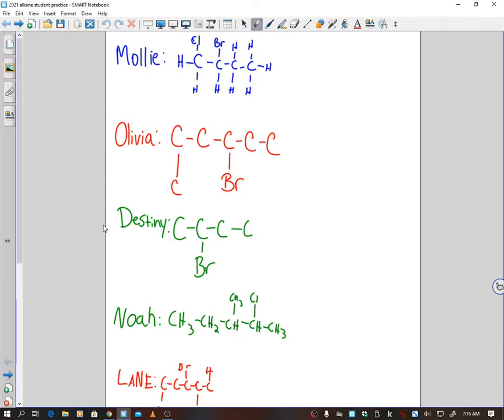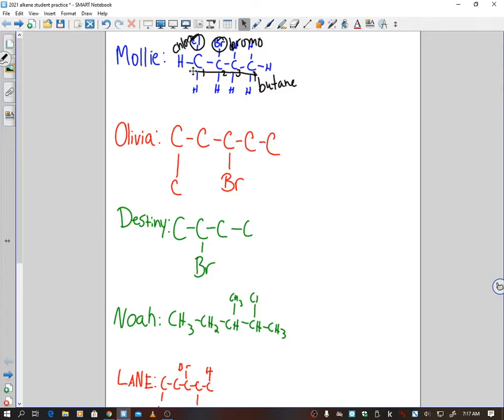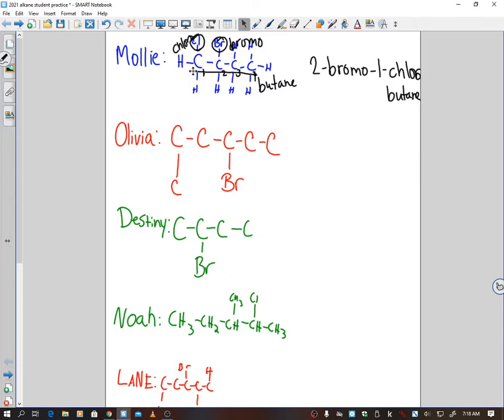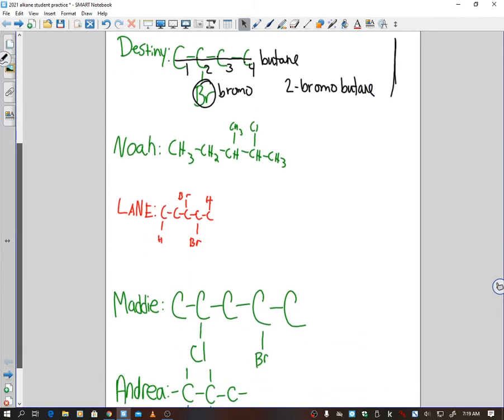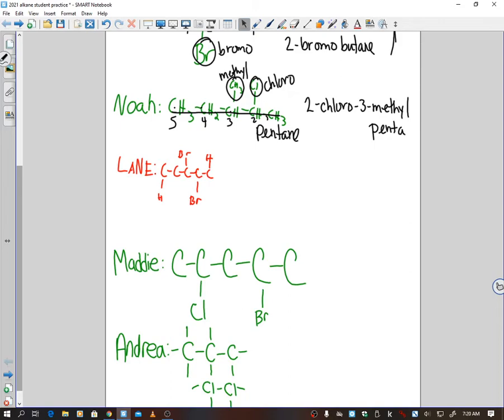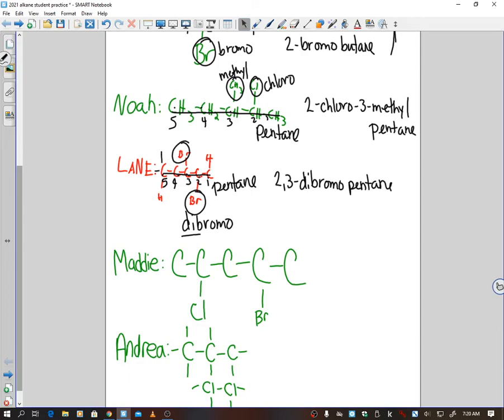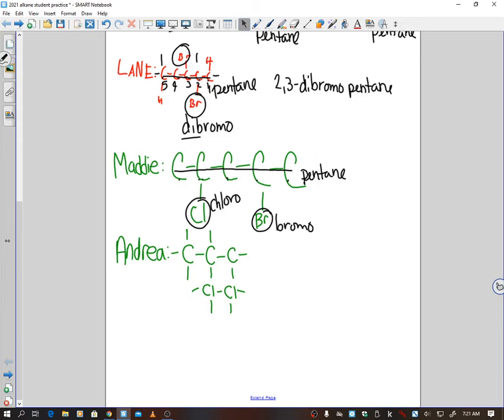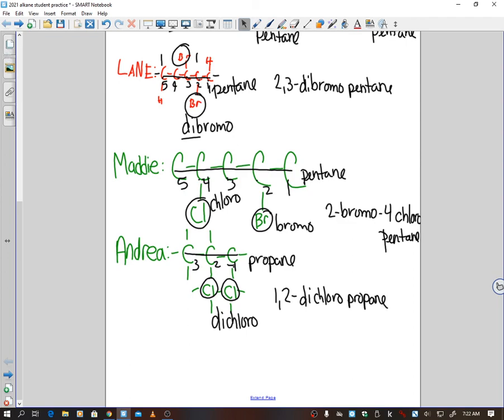chem 2 name your own alkane 17 2